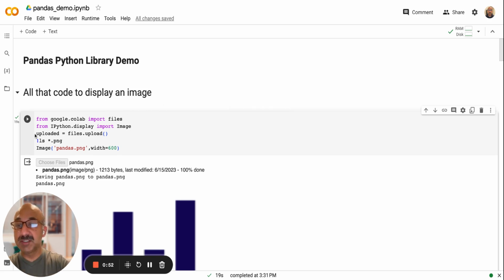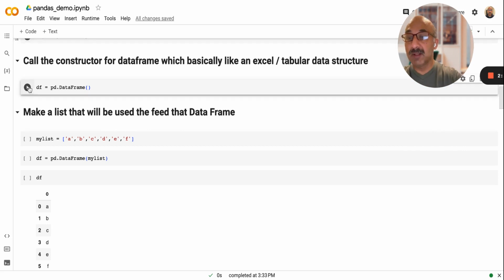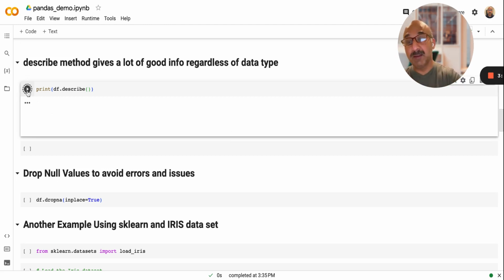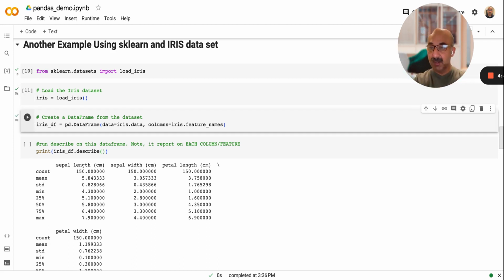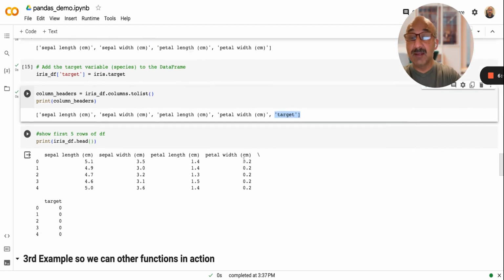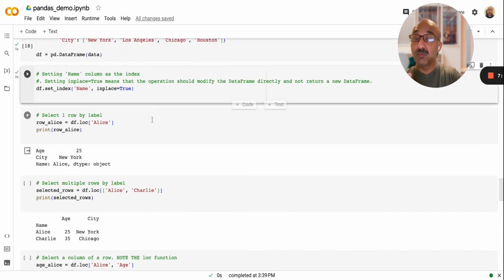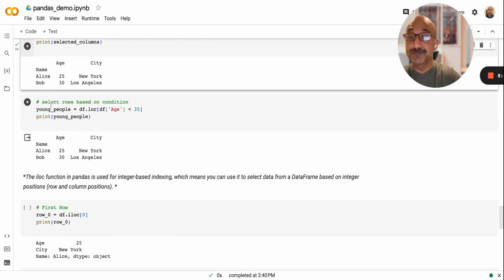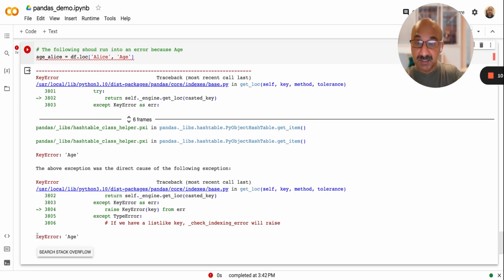AI & Machine Learning Made Simple Coding 13: How to use Python's Pandas Library to work with data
In this video, the presenter introduces the pandas library in Python, which is used for data manipulation, data cleaning, data exploration, and various data-related tasks. Pandas is widely used in machine learning and data analysis. Here's a summary of the video with timestamps:

    00:01 - Introduction: The presenter welcomes viewers and encourages them to subscribe and leave comments for video suggestions.
    00:12 - Overview of Pandas: Pandas is introduced as a library that builds on NumPy and is used for working with data.
    01:12 - Installation: Demonstrates how to install Pandas using the pip command, but it's already available in Google Colab.
    01:35 - Importing Pandas: Imports Pandas as 'pd' for convenience.
    02:03 - DataFrames: Describes DataFrames as tabular data structures for data manipulation.
    02:30 - Creating a DataFrame: Creates a DataFrame from a list of characters as an example.
    03:17 - DataFrame Description: Demonstrates the 'describe' function to provide an overview of the data.
    04:07 - Handling Null Values: Discusses handling null values, but not applicable in this dataset.
    04:46 - Importing the Iris Dataset: Loads the Iris dataset into a DataFrame for analysis.
    05:14 - Describing Iris Dataset: Uses 'describe' on the Iris dataset to summarize its columns.
    05:25 - Retrieving Column Headers: Shows how to retrieve the column headings.
    05:45 - Adding a Target Column: Adds a new 'target' column to the DataFrame.
    06:10 - Displaying DataFrame Rows: Uses the 'head' function to display the first five rows of the DataFrame.
    06:19 - Creating a New Dataset: Creates a new dataset with a two-dimensional structure.
    07:01 - Setting an Index: Sets the index of the DataFrame using the 'set_index' function.
    07:33 - Selecting Rows: Demonstrates how to select rows by a specific value in the index.
    07:55 - Using 'loc' for Data Selection: Explains and uses the 'loc' function for more advanced data selection.
    08:55 - Conditional Data Selection: Uses conditions to filter rows based on the values in a specific column.
    09:18 - Using 'iloc' for Integer Indexing: Introduces 'iloc' for selecting rows and columns by integer indices.
    09:28 - Dropping a Column: Shows how to drop a column from the DataFrame.
    09:53 - In-Place Modifications: Discusses the 'inplace' parameter when making modifications.
    10:15 - Conclusion: Encourages viewers to like, subscribe, and provide feedback for future topics.

Pandas is presented as a powerful library for data manipulation and analysis, with various functions and methods available for handling datasets of different sizes and structures